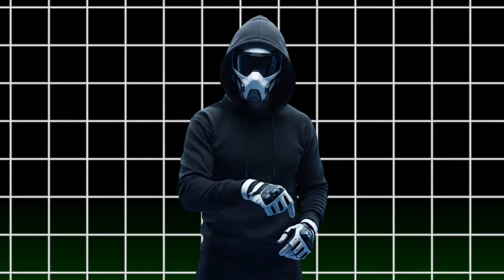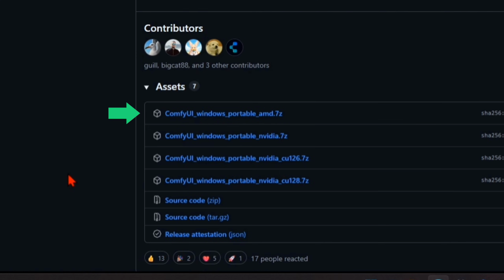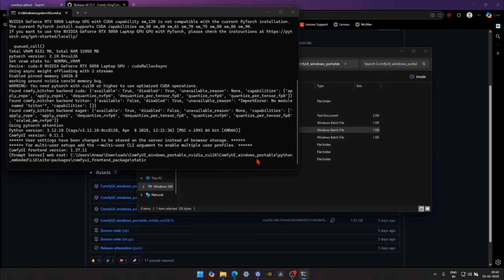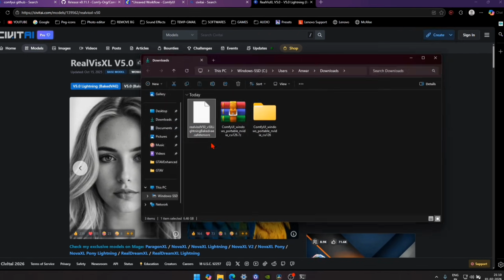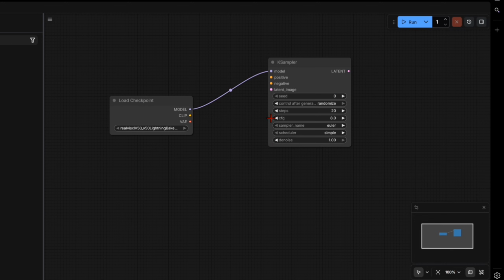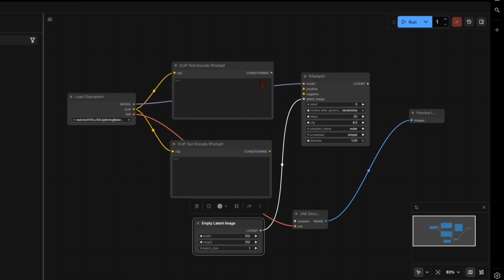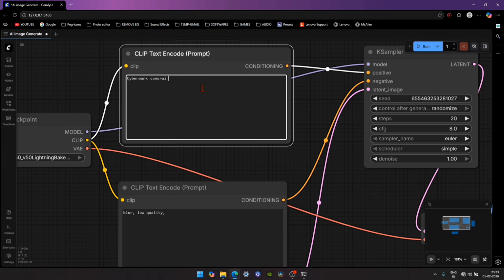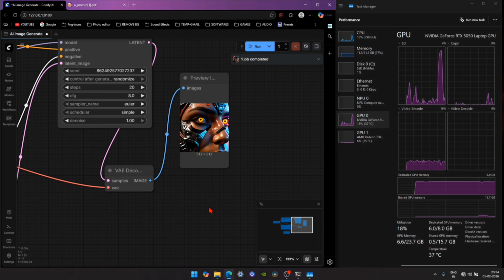Install ComfyUI in 3 Minutes! ⚡ Run High-Quality AI Offline (No Installation Required)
comfyui install windows | install comfyui windows 2026

In this video, I will show you how to build your own local AI workstation and generate unlimited high-quality images without an internet connection! 🚫📶
We are using the Portable Version of ComfyUI, so you don't need to install Python, Git, or deal with complex coding. Just download, extract, and run!
[Video Highlights]
✅ No Installation Needed: distinct portable setup.
✅ Offline Mode Test: Generating images with the Internet turned OFF.
✅ High-Quality Results: Testing with the RealVisXL V5.0 Model.
✅ Performance: Running on Lenovo LOQ (RTX 5050 / Ryzen 7 250)

[PC Specifications]
💻 Laptop: Lenovo LOQ GEN 10
🧠 CPU: AMD Ryzen 7 250
🎮 GPU: NVIDIA RTX 5050
💾 RAM: 32GB